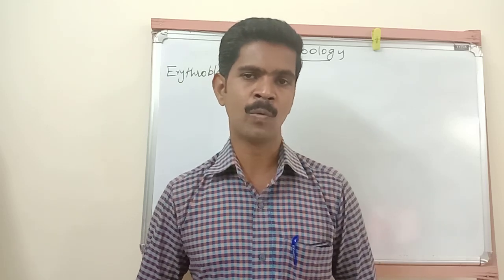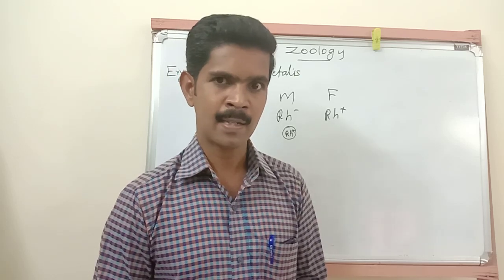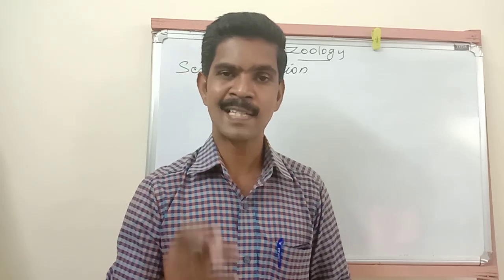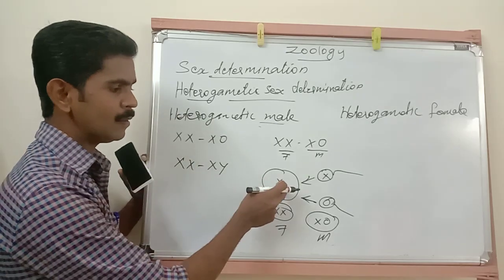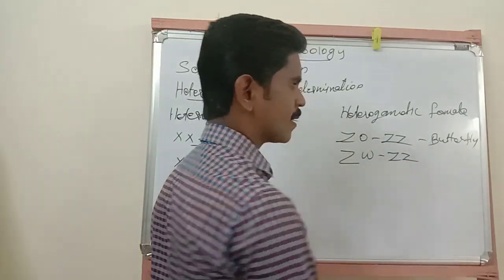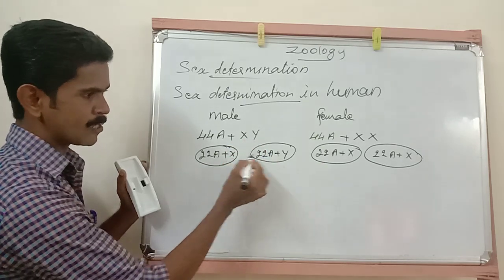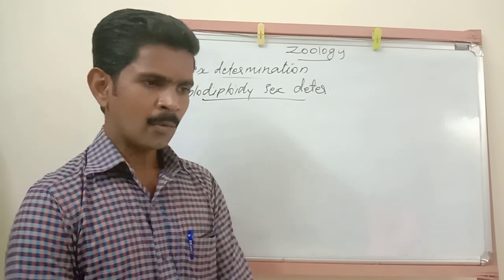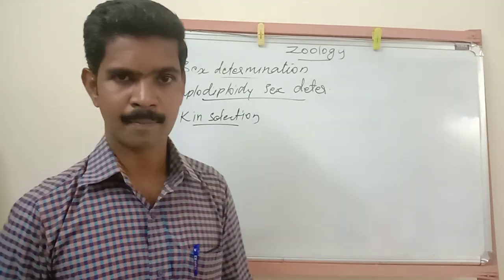GRADE 12 BIO-ZOOLOGY (SEX DETERMINATION) 18.09.2020 2 PM